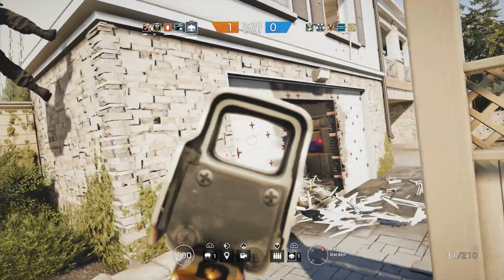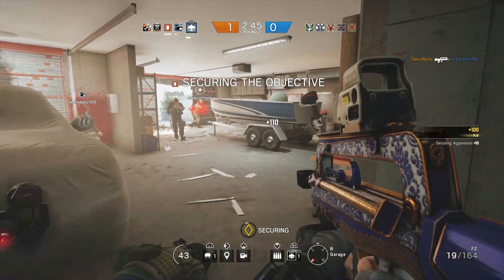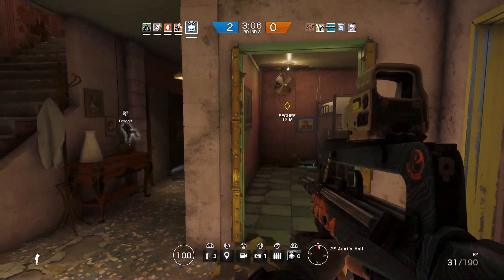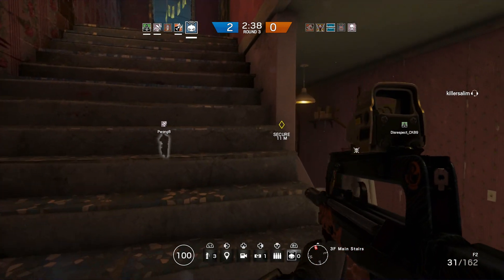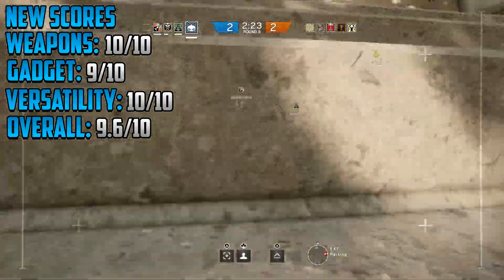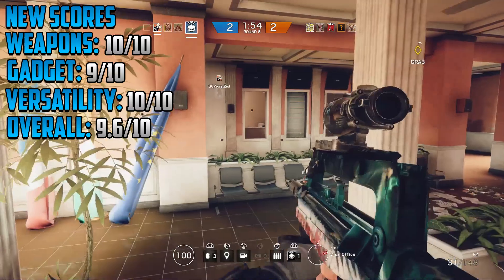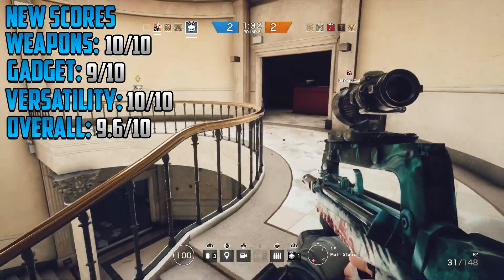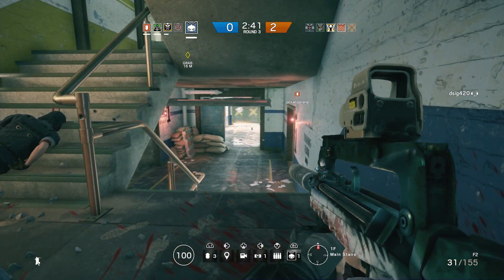Why You Should Use Twitch in Rainbow Six Siege (UPDATE)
Hey guys today we are going to be revisiting Twitch for our operator school series. Twitch did see a buff a little while back and I haven't covered it yet, so I wanted to in this video. Enjoy!

Add me on SnapChat: GavinAcity